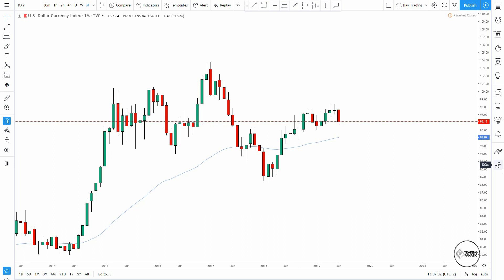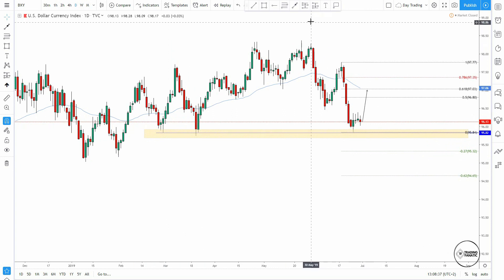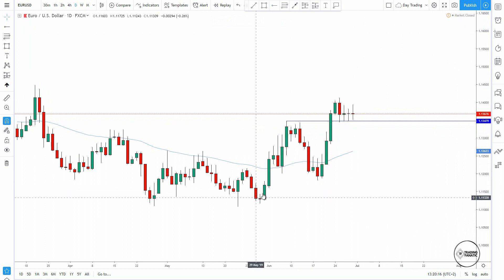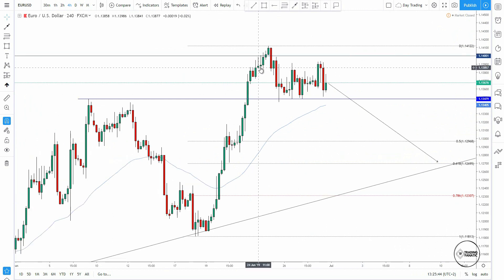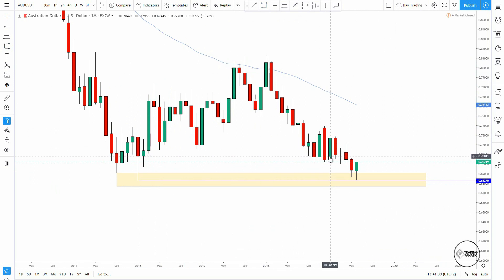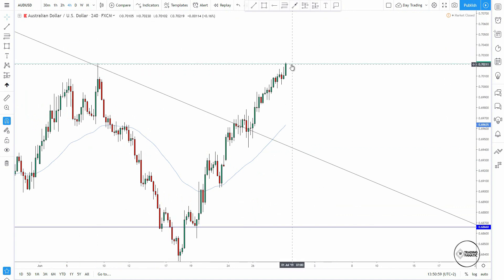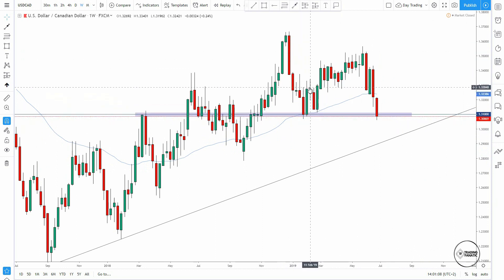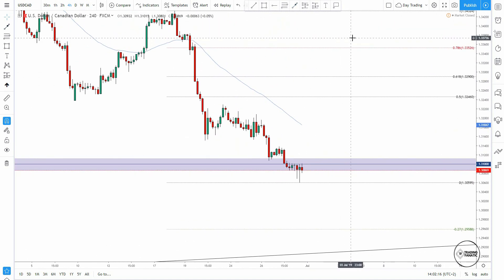Monthly outlook and setups VOL 5 (01-05.07.2019) | FOREX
Hello traders!

  Today we are having a look at the DXY, EUR/USD, AUD/USD, USD/CAD, GBP/USD and EUR/NZD.

Monthly candles are closing and we are entering into a new month! Every trader should be looking at the monthly closures and forming a long-term bias from them. In this video, we are doing the same for 6 pairs that got my attention! Keep a close look at the DXY, as we will need its direction to support every trade we take.

  If you need any help or you want me to analyze another chart, create a specific video on a topic or anything else, please make sure to hit me a message! I really hope you will enjoy the content and will implement some of the details I mention!

  I wish you an amazing month full with profits and high-quality trades! Stick to your plan and be disciplined!